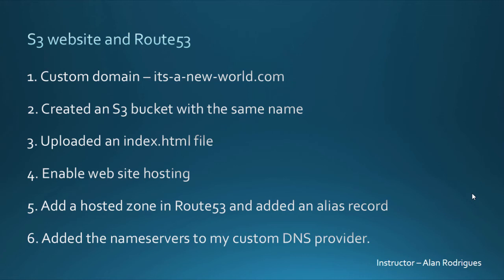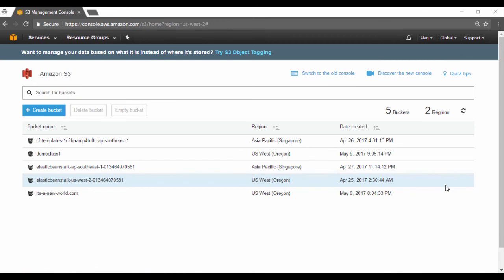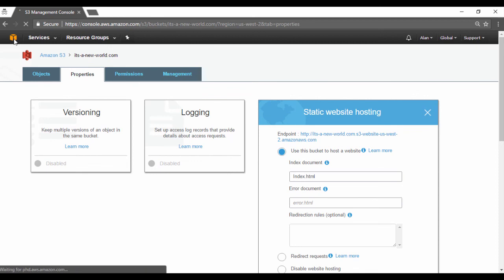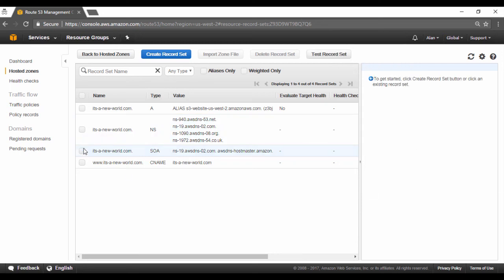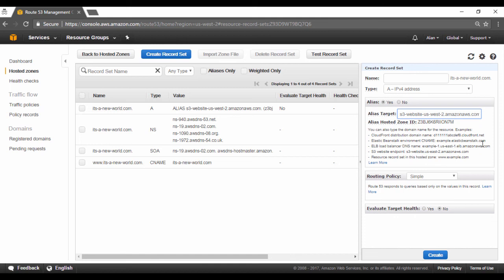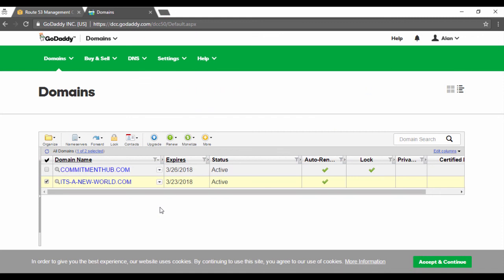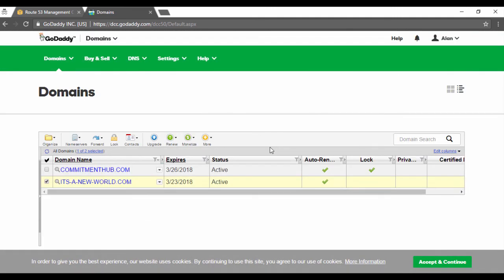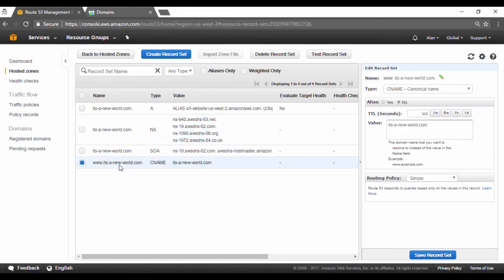AWS Developer Associate - S3 Website and Route53